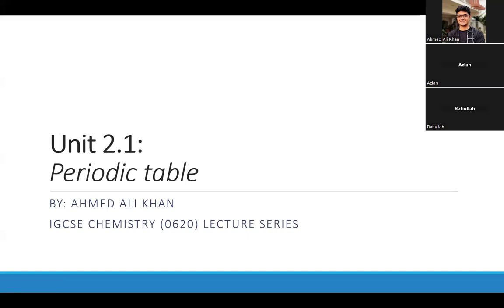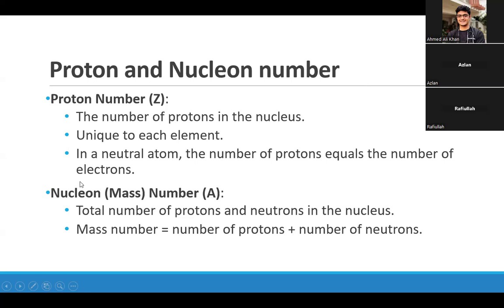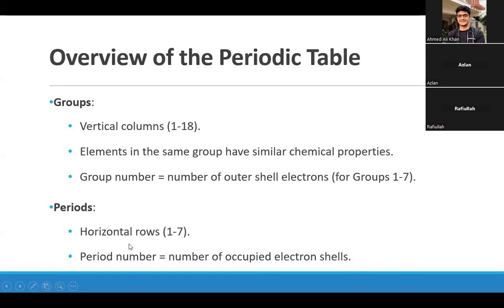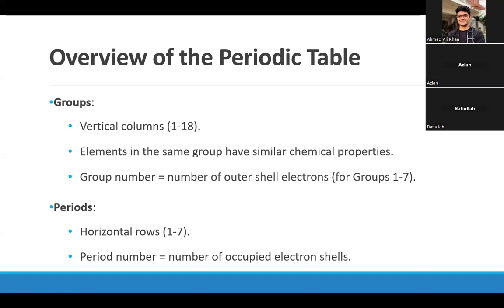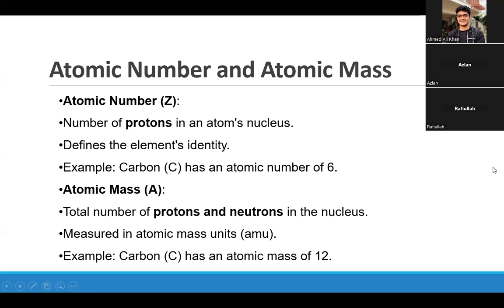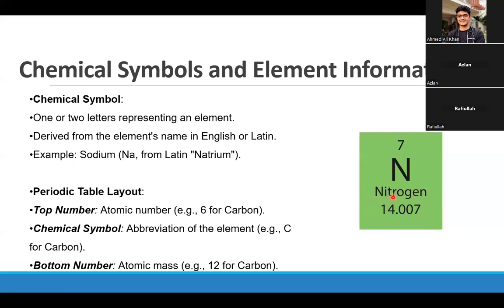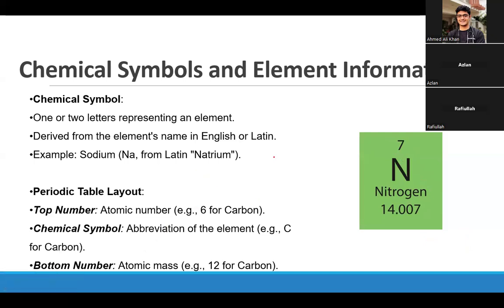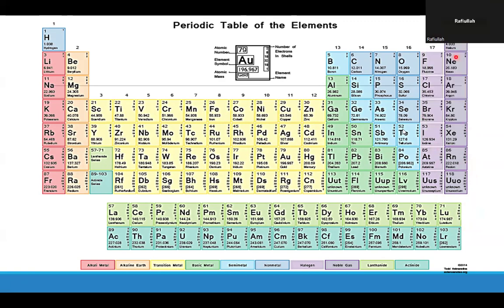Atoms, Elements & Compounds (Part 2) | IGCSE Chemistry (0620)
Description: In this video, we dive into the building blocks of Chemistry: atoms, elements, and compounds. Discover what atoms are, how elements are classified, and how compounds are formed by combining different elements. This tutorial is perfect for O-Level and IGCSE Chemistry students, offering clear explanations and visual aids to help you grasp these foundational concepts. Whether you're revising for exams or just looking to understand the basics, this video will guide you through the essentials.

Topics Covered:
What are atoms and elements?
The periodic table and classification of elements
How compounds are formed
Differences between mixtures and compounds